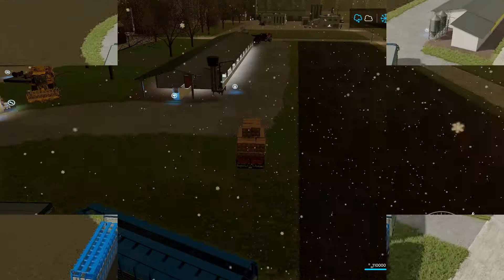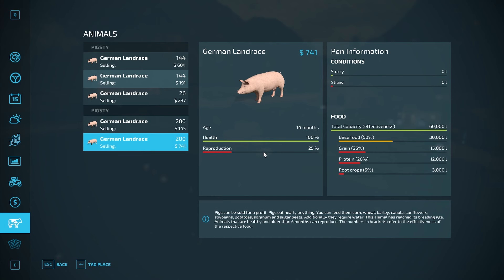FASTER PLANTING - Pig Farmer Series - Episode 12 - Farming Simulator 22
Welcome to my Pig Farmer series on the map Blackwater Bottoms by Matt and the Shanty Boys.  In this series we can ONLY make money from selling PIGS.  Join me on this unique and difficult series to make a successful pig farm.